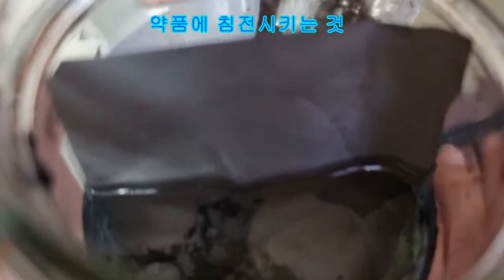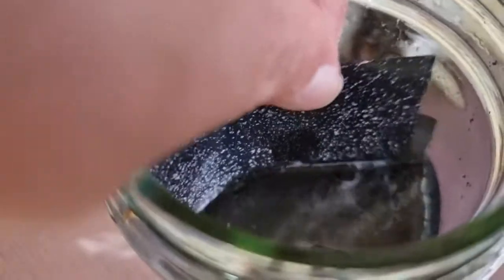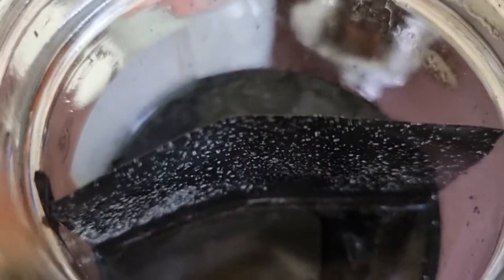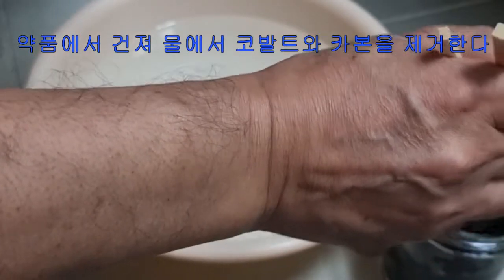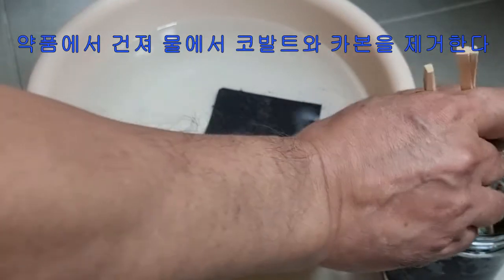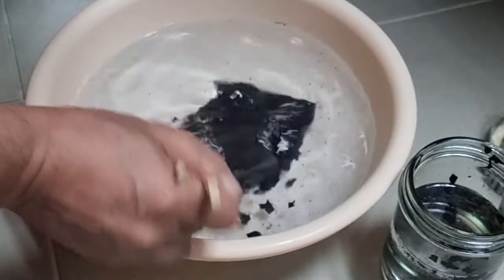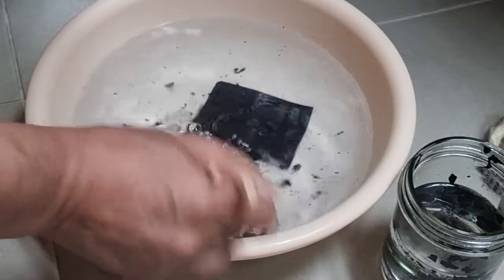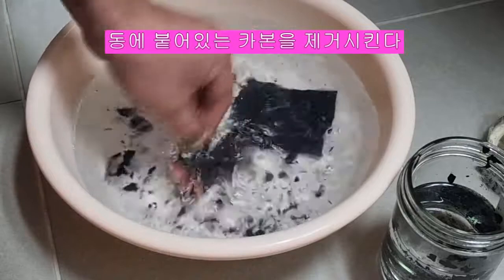2차전지, 리튬이온 배터리 재활용.Recycling secondary battery lithium-ion battery.010-6376-0752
출처 CLOVA dubbing